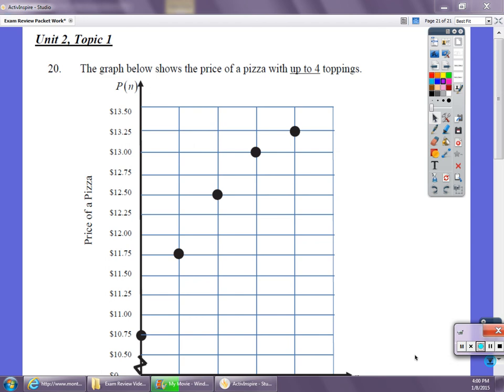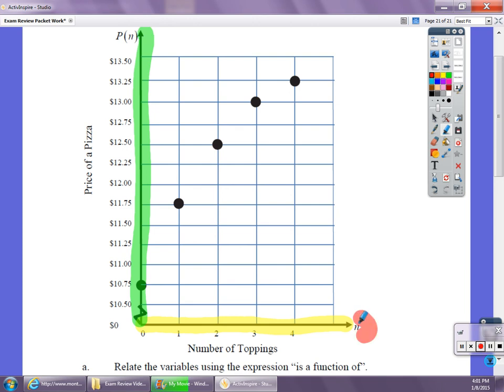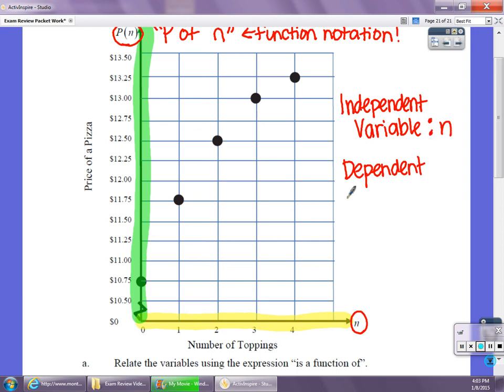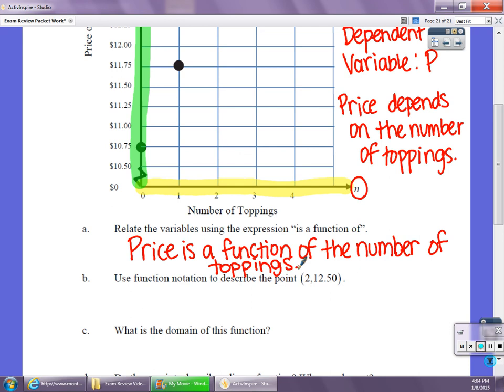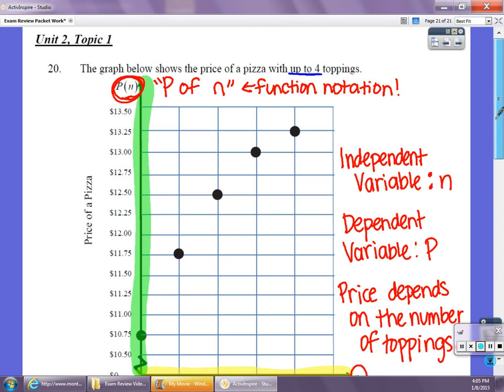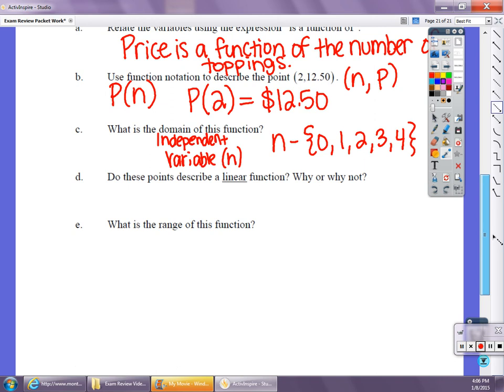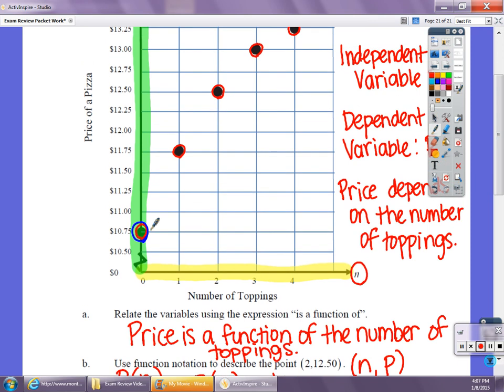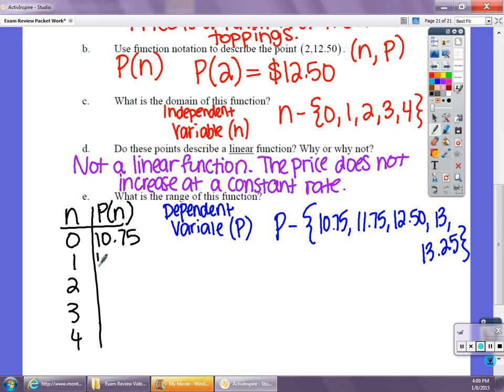Unit 2 Topic 1 - Question 20